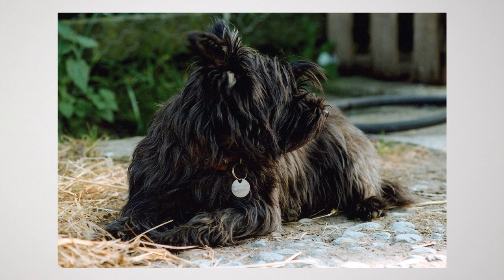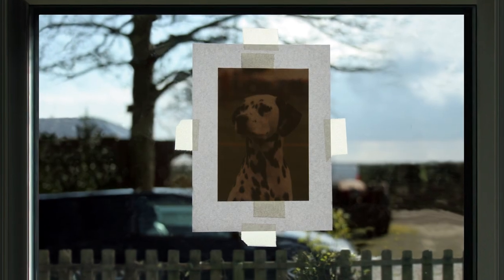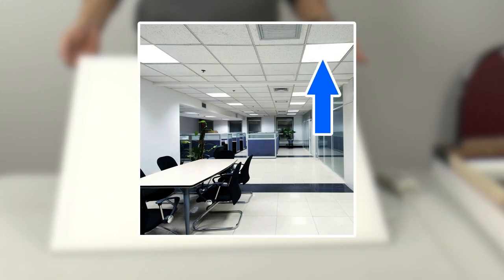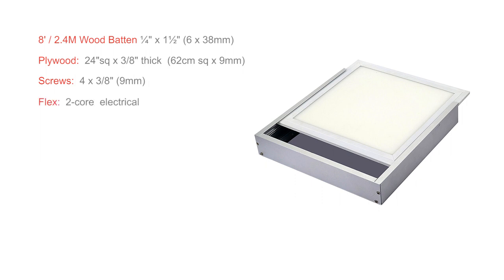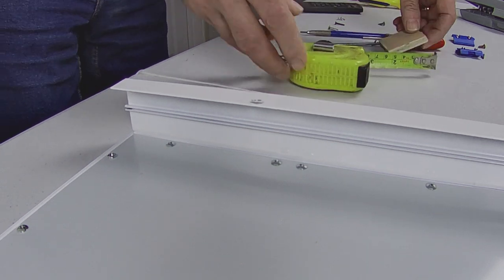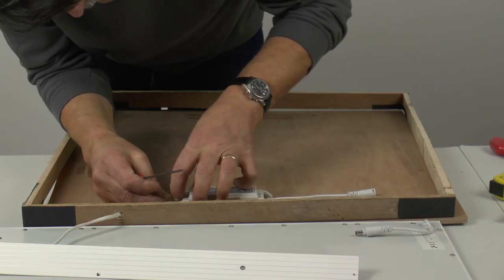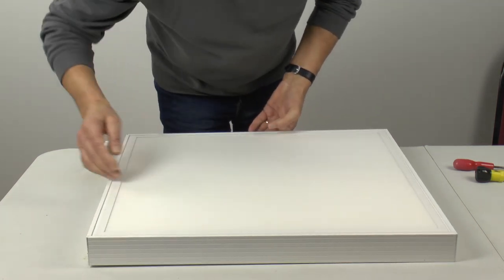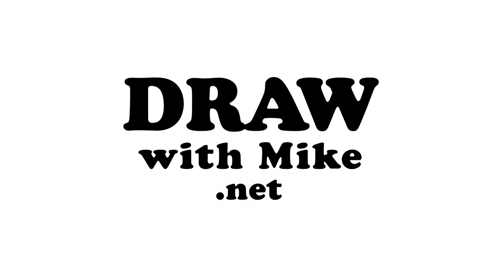BUILD YOUR OWN LIGHTBOX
Build a cheap and efficient Lightbox from an LED light panel. When you have a very interesting photo and you want to copy its outlines, so you can draw it, a Lightbox could be your best choice.

Mike, with 40 years of professional drawing experience, explains how to quickly build an impressive, very effective, and relatively cheap lightbox from a readily available suspended ceiling LED light panel.

LED LIGHT PANEL:

SURFACE MOUNTING BOX: